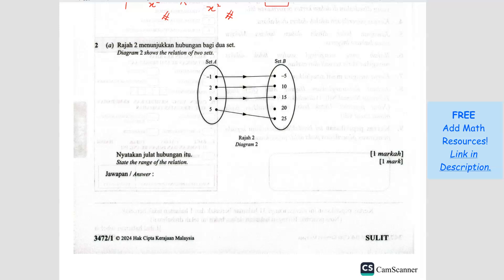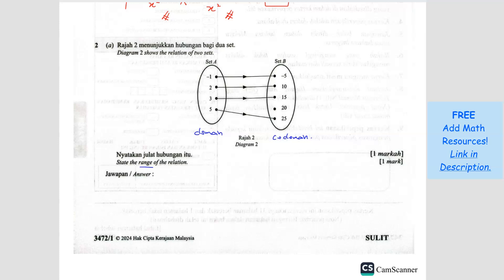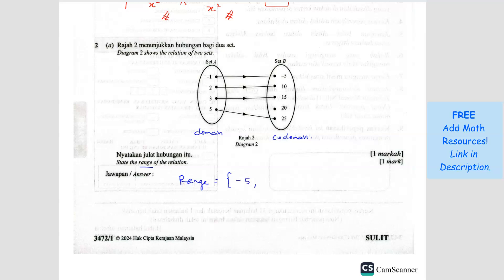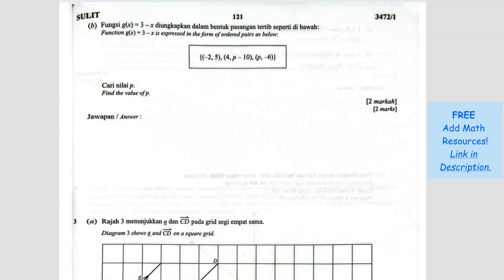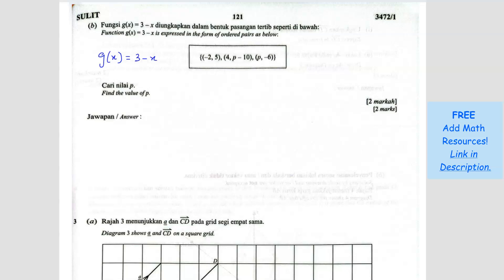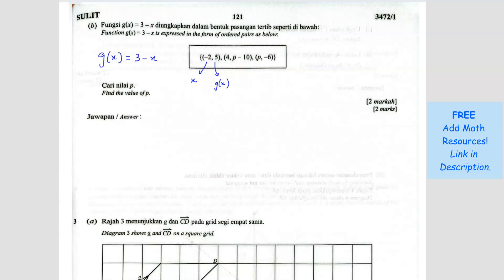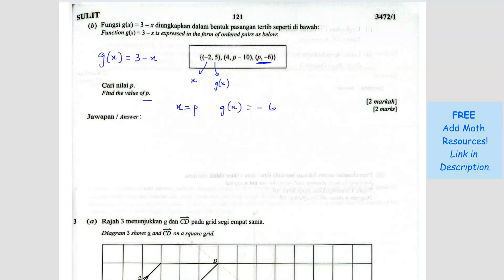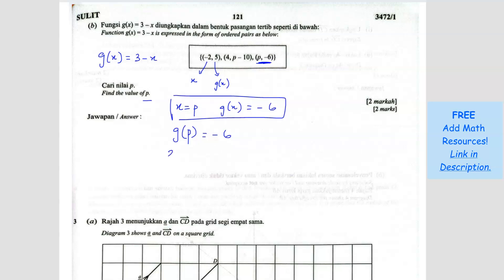SPM 2024 Add Math - Paper 1 Question 2 (KERTAS SEBENAR)